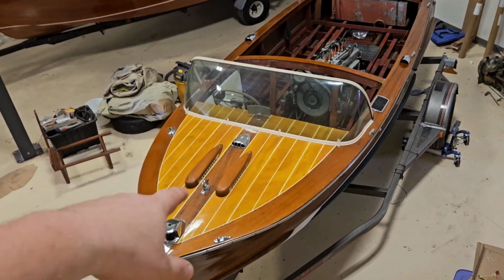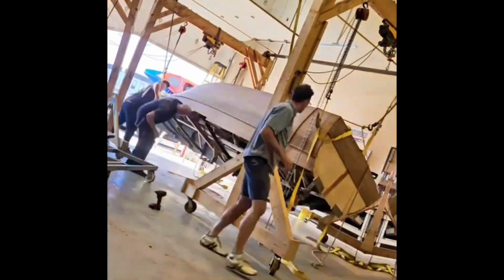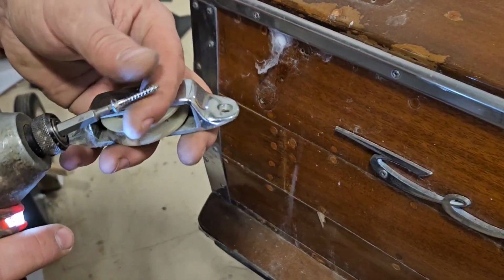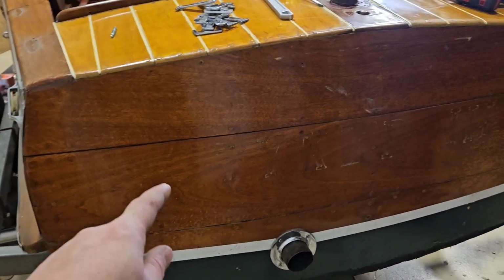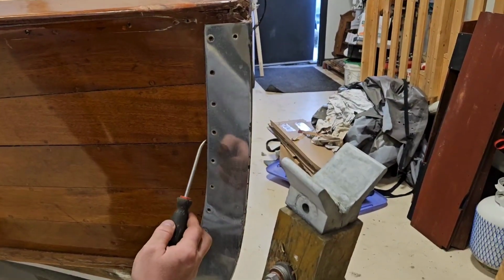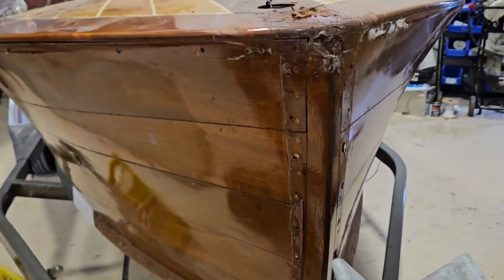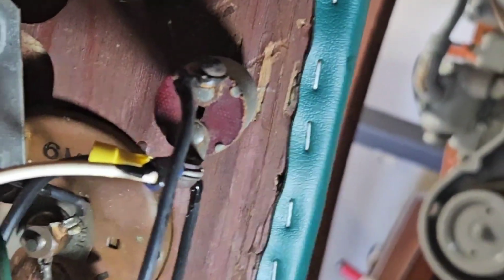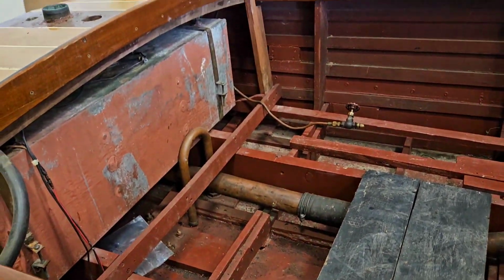Teardown Time: Revamping a Wooden Motorboat into a Rat Rod! - Ep 3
In this episode, We are Removing all the Trim and Accessories from the 1956 Century Restorer ! As always there is lots of hidden damage, and fun things to be found on this boat

Are you a wood worker?  Do you like wooden boats ? Do you love the vintage and retro era of hot-rodding?

I'm in my late twenties, and I come from the world of hot-rodding and custom fabrication.
I've spent over 8 years in the automotive industry before I came to work at Absolute Classics.
The boss has given me full creative rights on this project as the wooden boat industry typically never allows any customization beyond what has already been done. We are attempting to revive the passion of these boats.

The boats are absolutely gorgeous and so similar to the vintage cars of the same era. But, due to the pressure of the wooden boat culture, it has become a stale sub-culture of vintage lifestyle.
The point of this Rat-Rod series it to show you that anyone, anywhere, any age can restore these boats affordably, with ease. And you don't need to feel overwhelmed by the size of the project or the pressure of the culture. If you put in the work, you can be on the water in a classic boat for a very affordable price !!

Of course, we will be doing another series showing a purists version of a restoration in the future.
However, this particular boat is at the whim of a gen-z hotrodder.